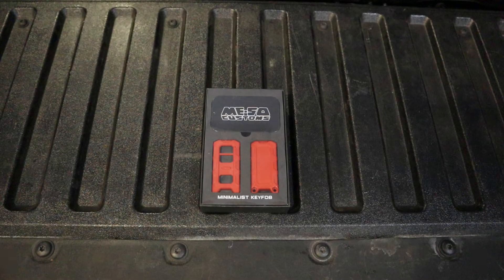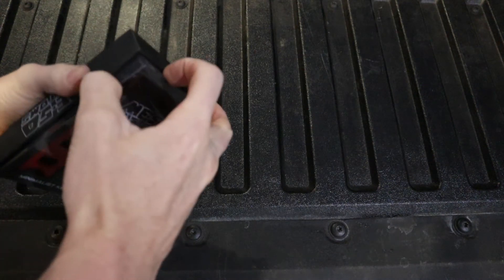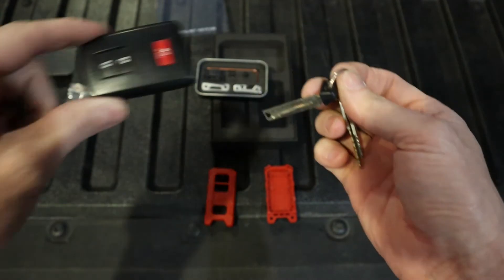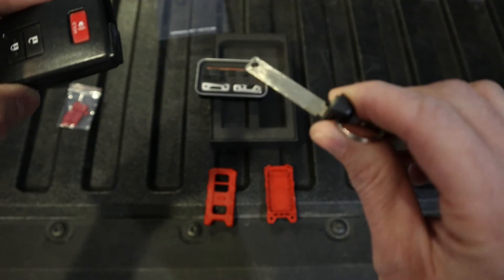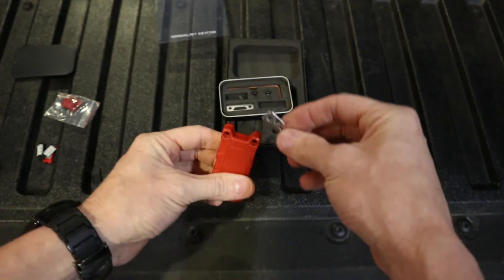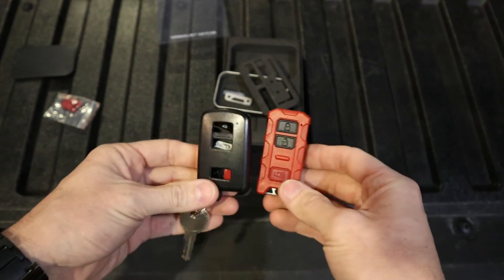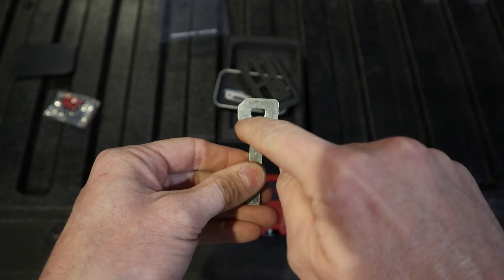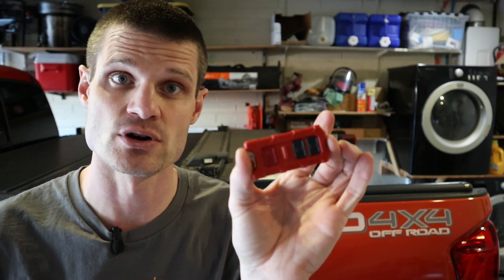ME-SO Customs Tacoma Minimalist Key Fob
Tacoma Side Mirror Turn Signals

Toyota Genuine Tailgate Lock Long Wheelbase
Toyota Genuine Tailgate Lock Short Wheelbase
Toyota Tacoma Tailgate Pop-N-Lock

2 Inches in the front, 1 Inch in the back, differential drop kit, sway bar drop kit

BFG KO2 Tires
Lift Kit
Differential Drop Kit
Sway Bar Drop Kit

Filmed using Canon M50 Mirrorless Camera